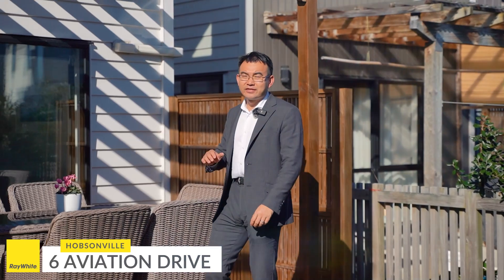6 Aviation Drive, Hobsonville - Michael Zhang & Frazer MJ